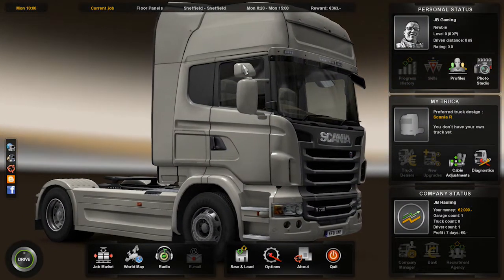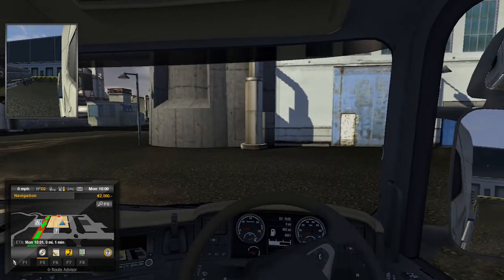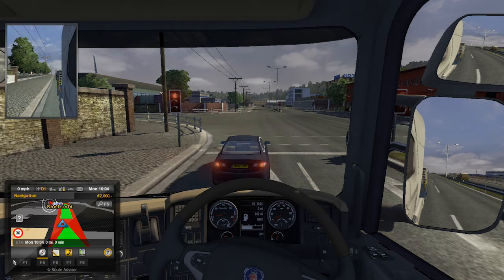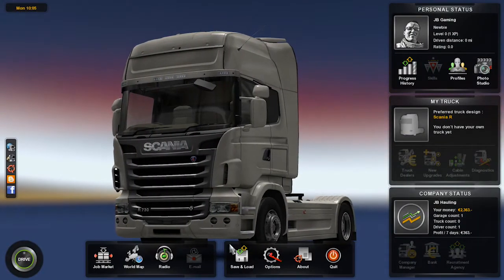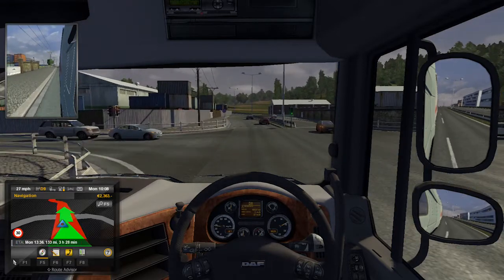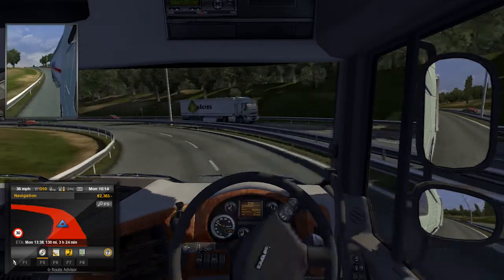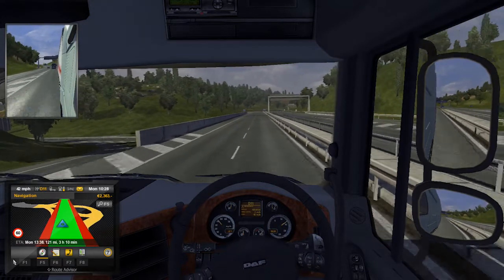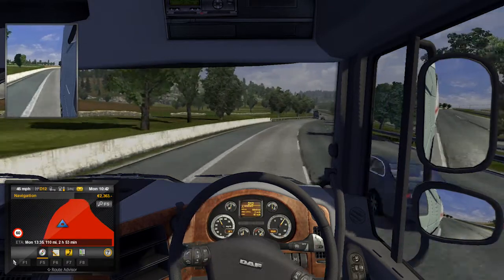Euro Truck Simulator 2 | Epsiode 1 It Was All Going So Well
Here is a highly requested video. It's me driving badly into lots of different cars and things of that nature.

Thanks
JB Gaming | Jake

Official Twitter: @JBGamingOffice

Personal Twitters:
Jake- @Bidmead_
Jordan- @BidmeadDRFC